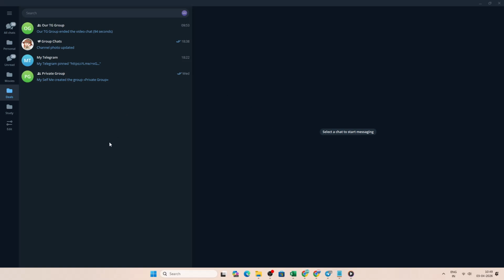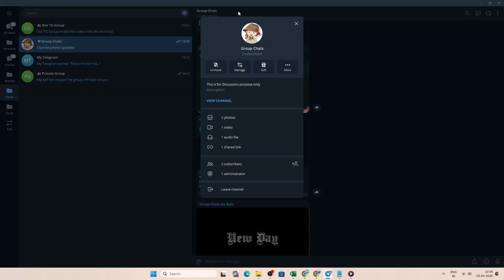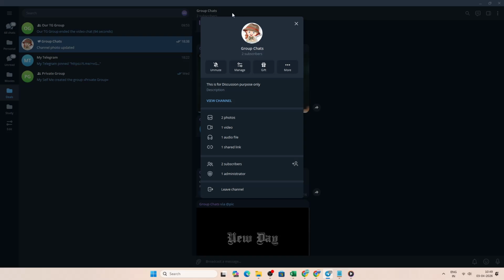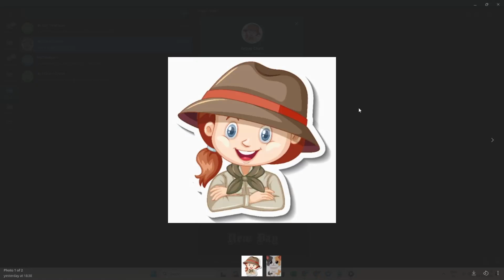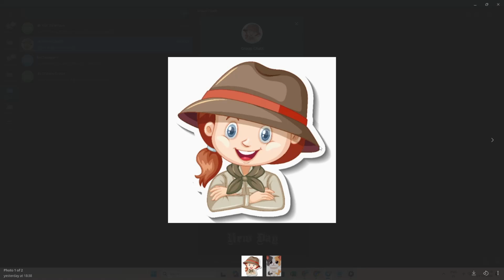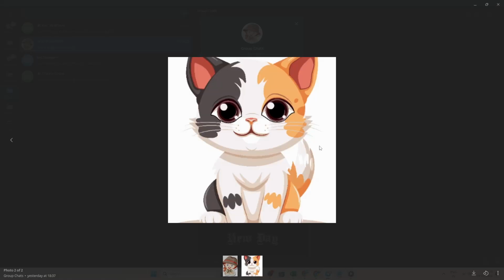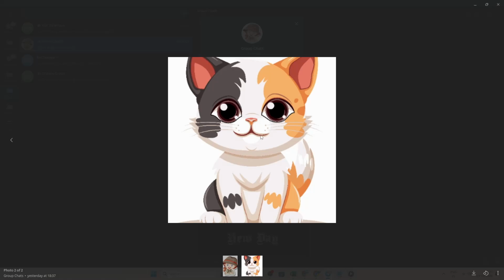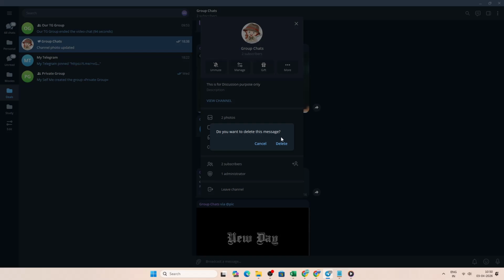How To Delete Old Channel Profile Picture On Telegram (Step By Step)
Learn how to delete old channel profile pictures on Telegram quickly and easily in this tutorial. Removing your Telegram channel photo history ensures your subscribers only see your current branding.